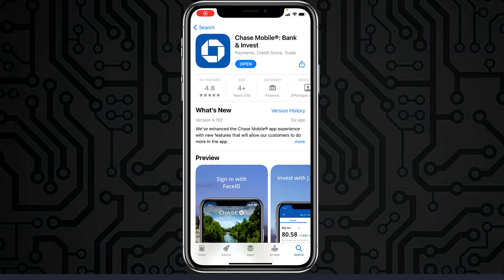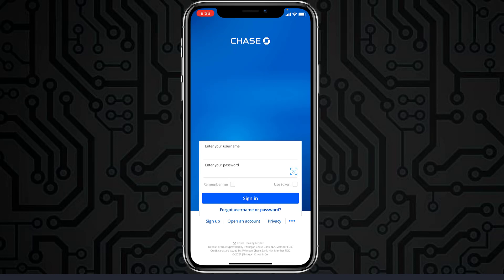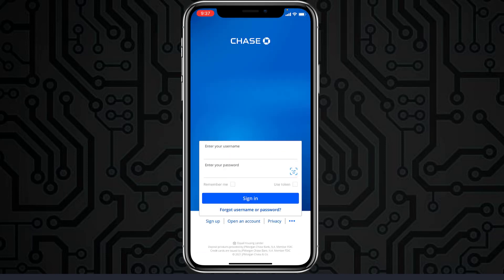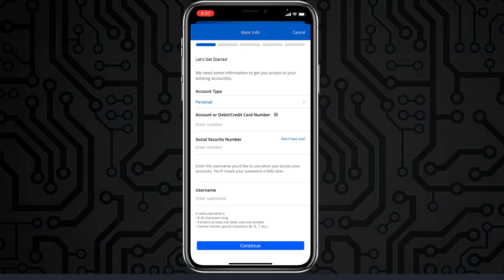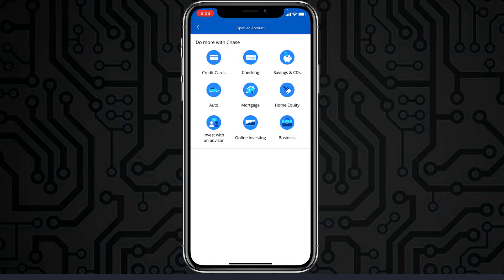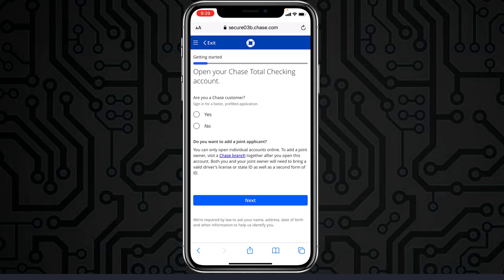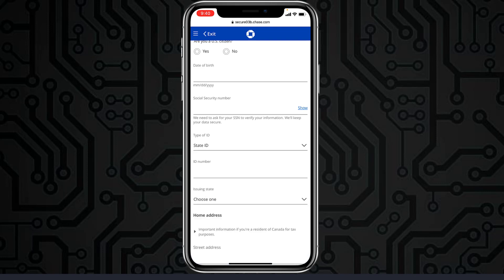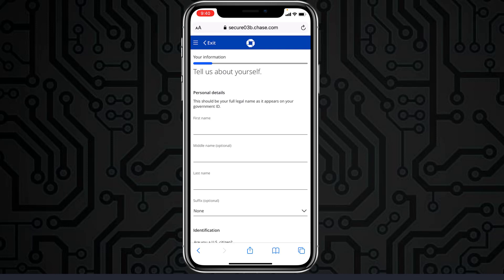Chase Bank Mobile Banking Guide | Chase Mobile App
In this tutorial video I will quickly guide you on how you can login, reset password, register/enroll, open banking account of chase bank from the Chase Mobile app on your mobile device either iPhone or Android.